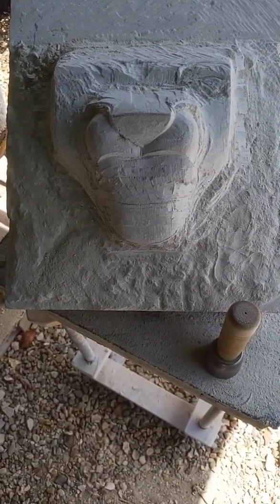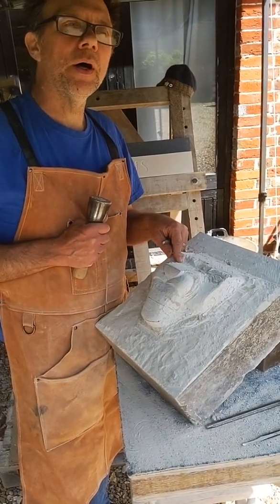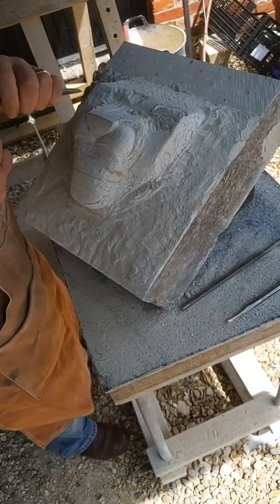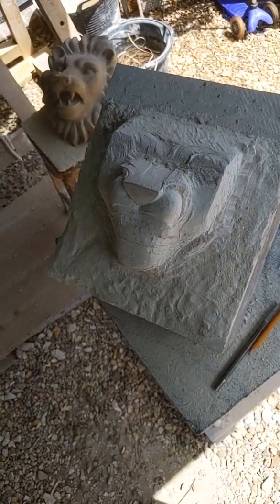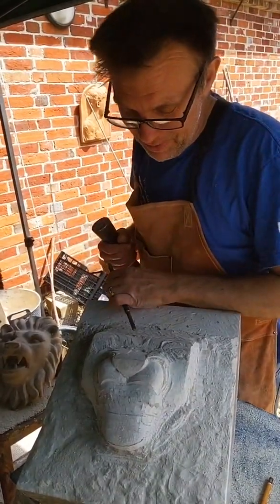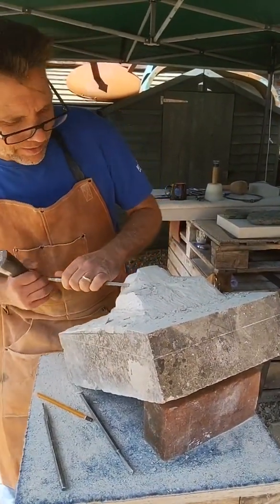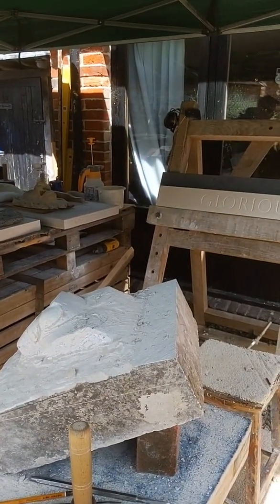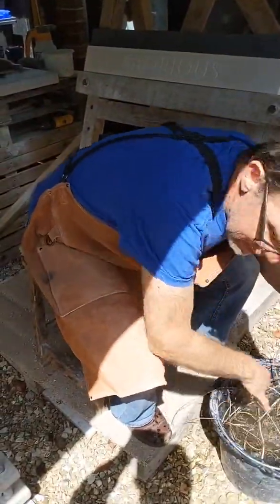Stone Wrapping and Meditation - Henry Gray - Instagram Live Session 6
It's a lovely day at the home studio, and there's a new project on the go!
Henry revisits the progress with his lion head water feature. Last time Henry was carving out shapes with the guidance of his clay maquette. Next up is some definition around the snarling features, before moving on to the mane.

For something a little bit different, today Henry is starting on some stone wrapping with bamboo cane. He was inspired by the Japanese art, born from basket weaving. Traditional Japanese culture really admires natural materials in their raw form, so these stones were chosen to not be polished or cut. He's soaked the cane in water so that it's ready for wrapping, and it tightens into form as it dries.
New faces are always welcome at Gray’s Stone Carving Studio, whether you’re an artist from another medium, an admirer of the craft or a total newcomer, we’re so happy that you’re here. If you want to take a full look around you can:

Be the first to hear about upcoming events, offers and updates by joining our mailing club

2m 20s Henry's first encounter with Japanese stone wrapping
4m 05s Stone lion progress
7m 30s Henry answers "do you use a pointing machine?"
15m 30s The creative process
22m 15s Stone wrapping demonstration